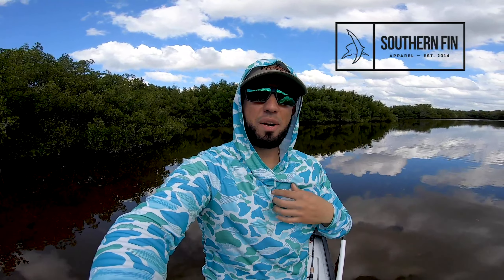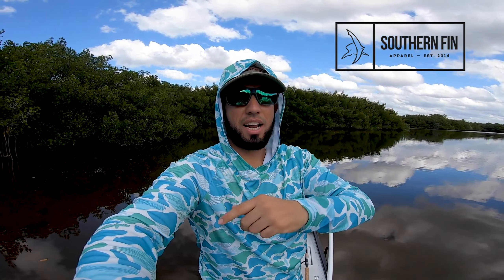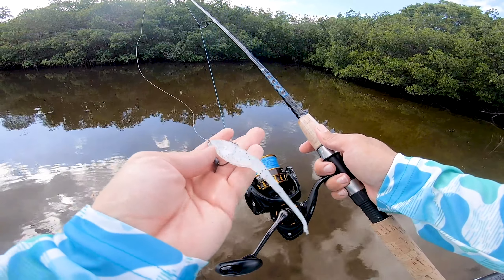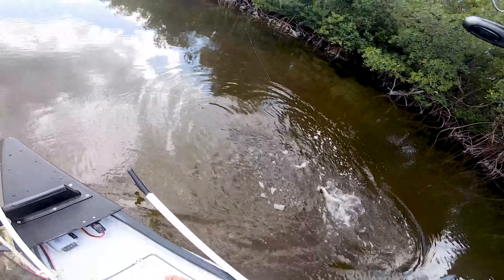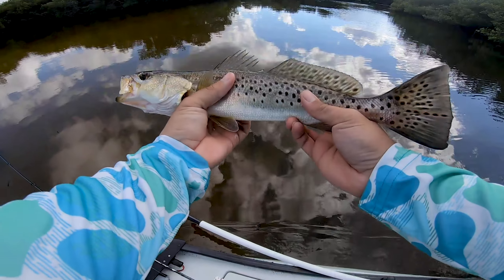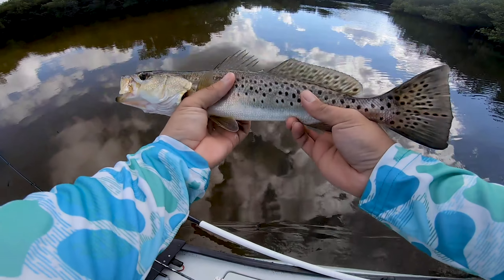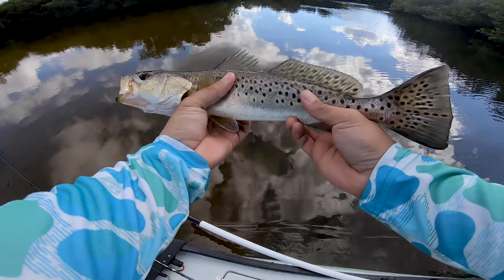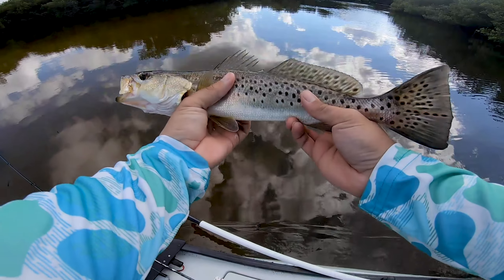BACKCOUNTRY Inshore FISHING In Florida | SKINNY Water on the GHENNOE LT 10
💥 Southern Fins Apparel Camo Hoodie

FISHING
Penn Clash Reel
Daiwa BG Reel
Native Slayer Propel 13 Kayak
Kayak Paddle
Kayak PFD
Boat Thrash Can
Fishing Boots
Rain Jacket

CAMERA GEAR
GOPRO Chest Mount
GOPRO Jaws
Big Camara
Big Lens
Pelican Case